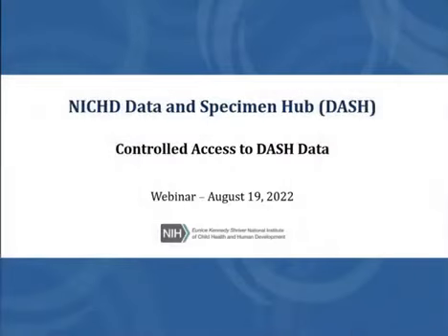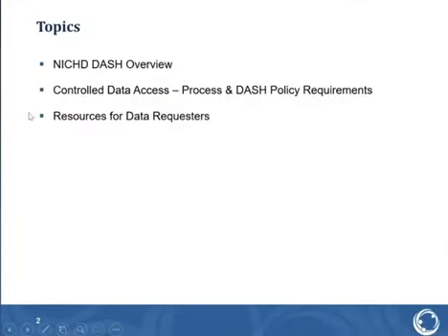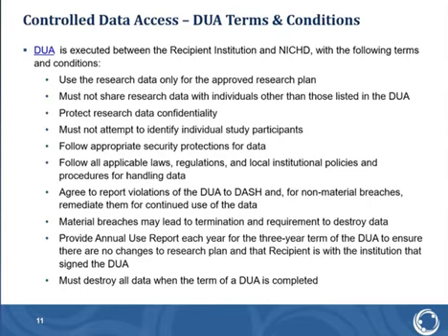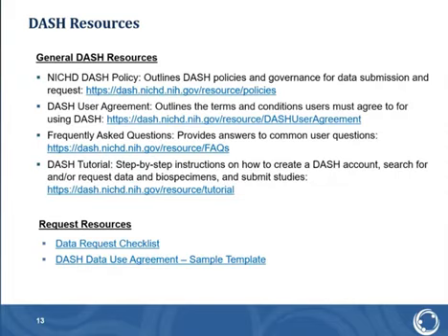NICHD DASH Controlled Access to Data Webinar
This webinar covers control mechanisms in place for accessing data from the NICHD Data and Specimen Hub (DASH). Topics covered include an overview of the policy requirements and processes for submitting data, as well as how to access data from DASH, detailed information on the various control mechanisms in place for accessing data from DASH based on the DASH Policy, and the resources available in DASH for data requesters. This webinar is geared toward investigators who would like to access data from DASH or plan on sharing data through DASH.